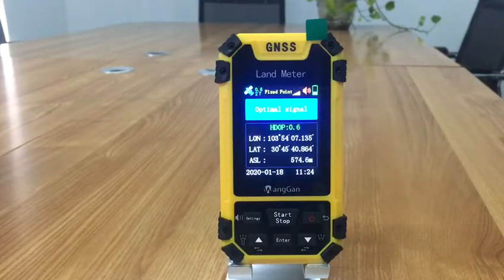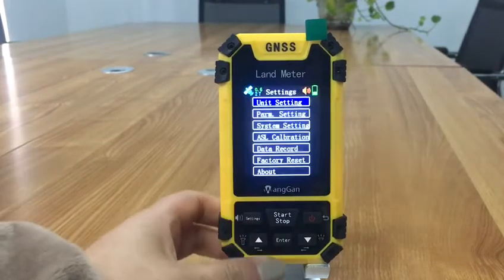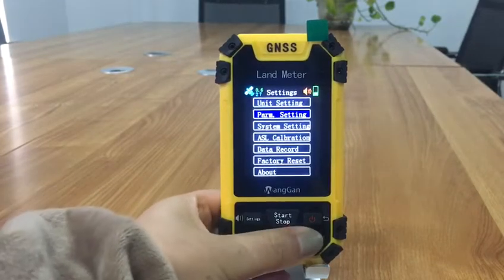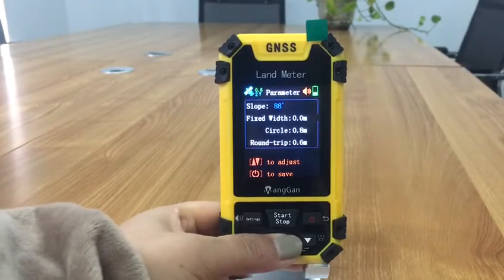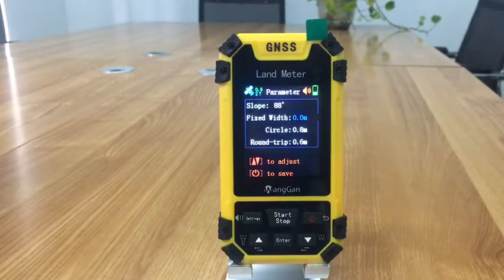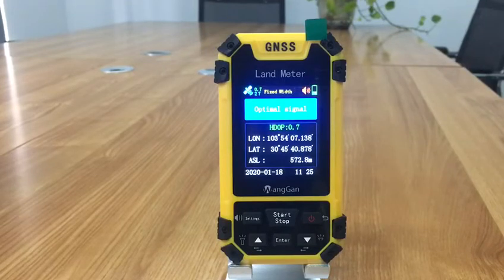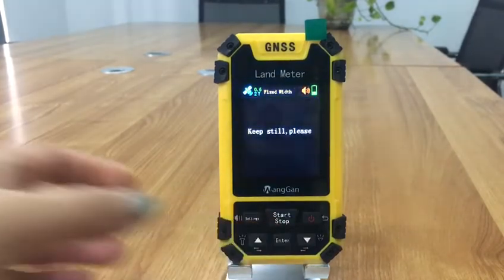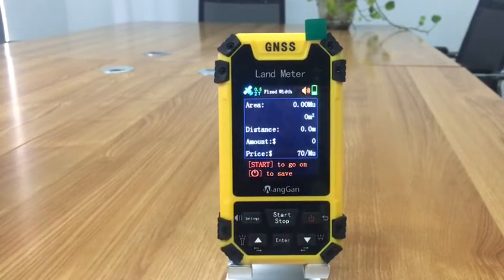S4 GPS Land Measuring Instrument Mountain Area Measurement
Quality GPS Land Measuring Instrument from China.
Chengdu Wanggan Technology Co., Ltd. quality manufacturer from China.